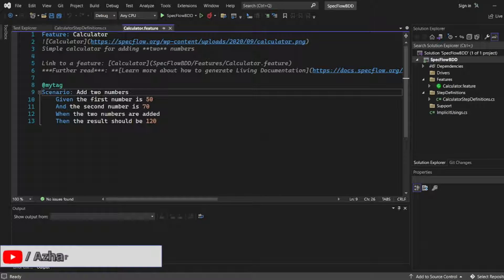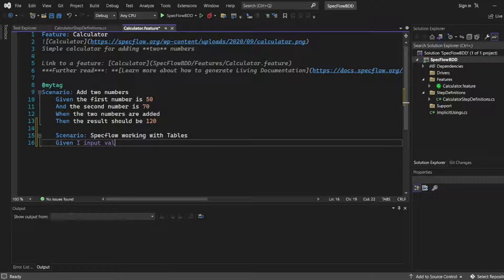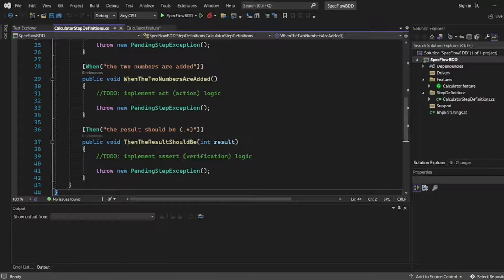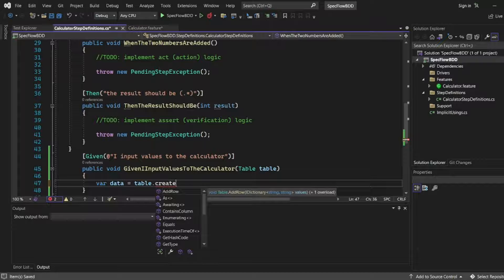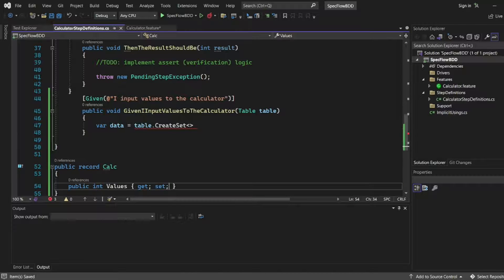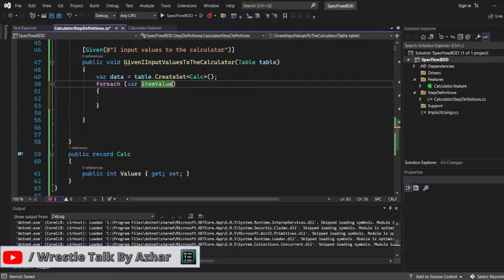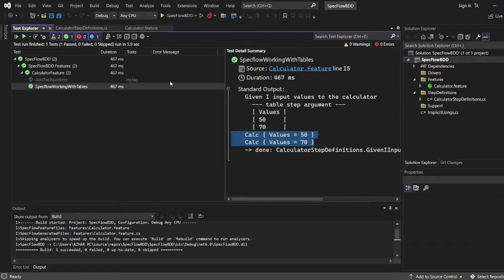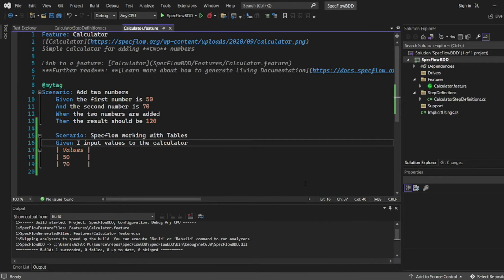Working with Specflow Tables for Data Driven Testing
Feature File:
Scenario: Specflow working with Tables
 Given I input values to the calculator
 | Values |
 | 50     |
 | 70     |

Definition:
        public void GivenIInputValuesToTheCalculator(Table table)
            var data = table.CreateSet Calc ();
            foreach (var itemValue in data)

Chapters:
0:00 - Introduction to the video
0:27 - Working with Tables
5:22 - End Tags and subscription to the channel